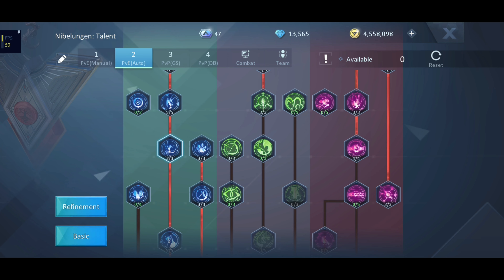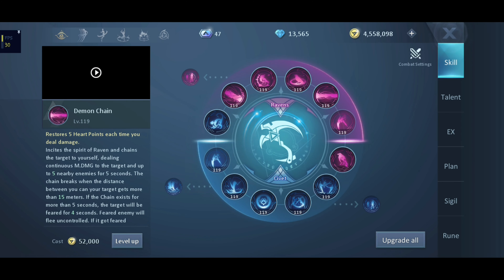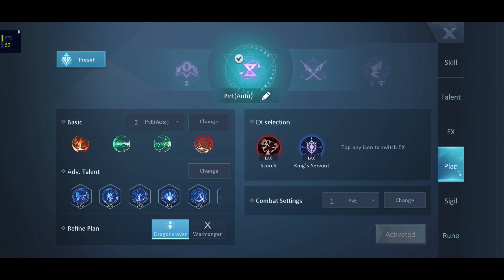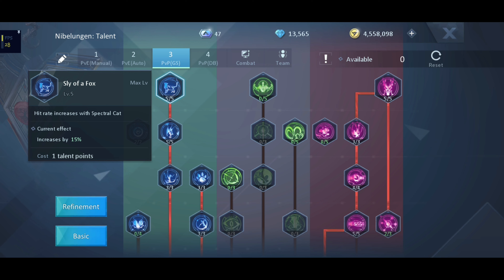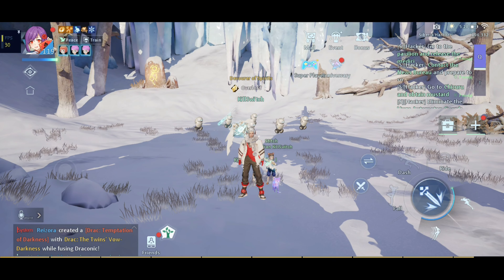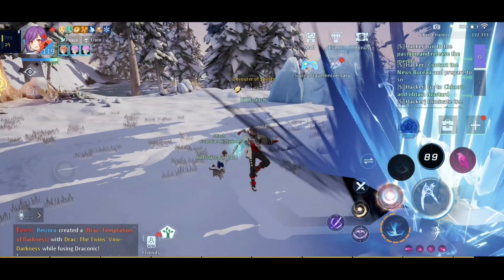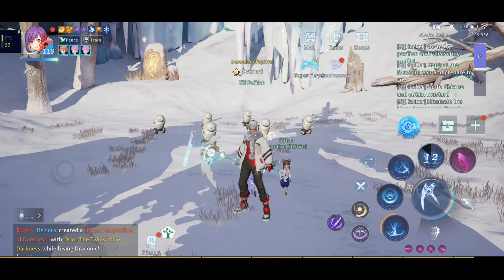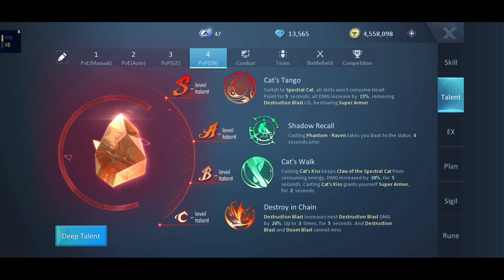Dragon Raja - Reaper PvE & PvP Basic + Adv. Talents, Refine Plan, and Skills (Lvl. 110-119)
Reaper basic + advance talents, refine plan, ex selection, and combat setting for player versus environment and player versus player (Lvl. 110-119).